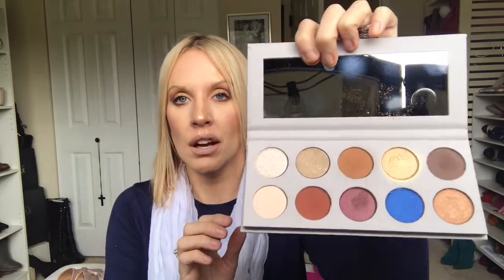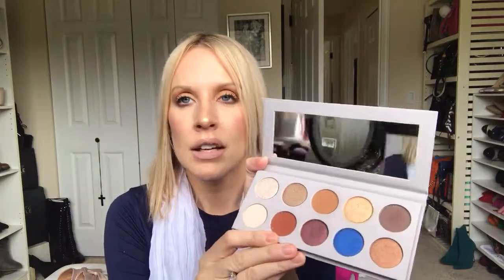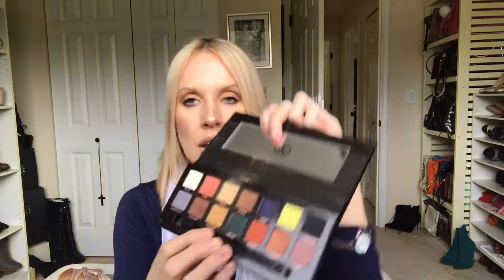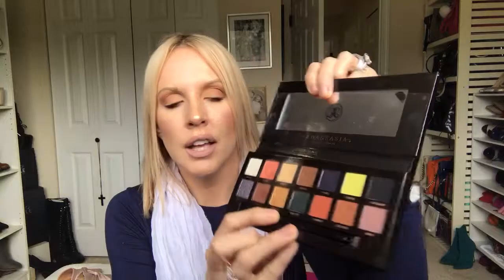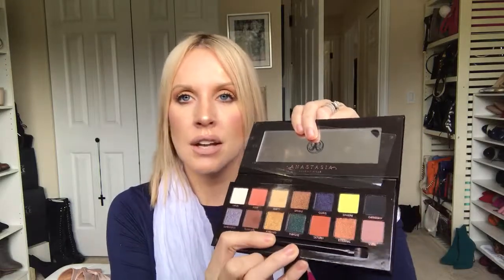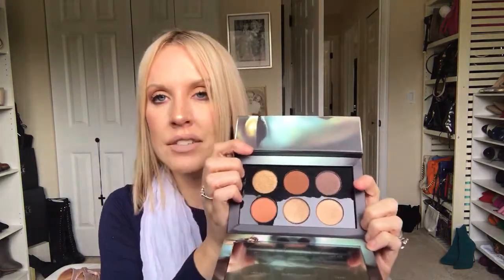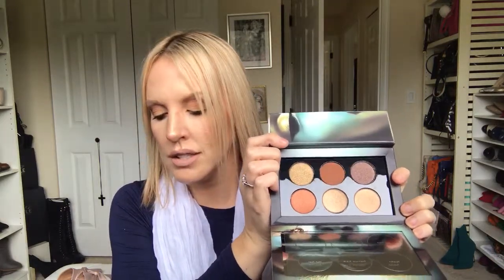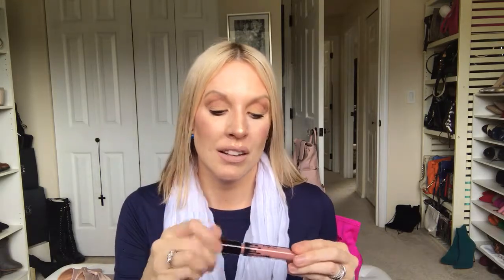Glamour Gurl Guide- KKW - Mario palette review is it good? Plus more fun reviews!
Hey beautifuls,

Today’s video is all about beauty and what I am obsessed over now!

Reviewed today:

KKW- Mario pallet - 45.00 at KKWbeauty.con
Anastasia Beverly Hills Prism pallet- Sephora.com
Pat McGrath - Bronze Pallet Sephora .com
Ponds cold cream available at  any drug store
Makeup revolution concealer 7.00 at ultra.com
Miss A perfect setting powder 1.00 at MissA.com
HANK and Henry eye quad available at HANK and Henry.com
Milani blush in delisiosa pink at Amazon.com
KYLIE cosmetics liquid velvet lipstick in bare at KYLIE cosmetics.com
JeffreeStar liquid lips in breakfast at Tiffany’s and dirty money at Jeffreystarcosmetics.com

Love all of you,  remember stay beautiful inside and out Xoxo Glamour Gurl Guide 🙏💄💋👄💕